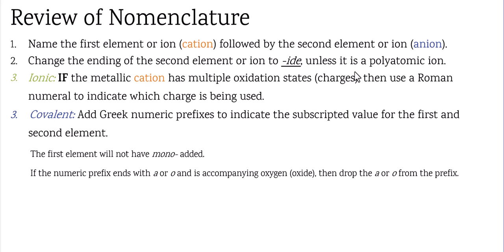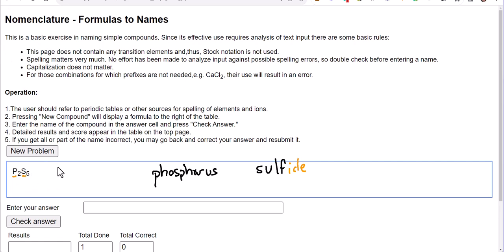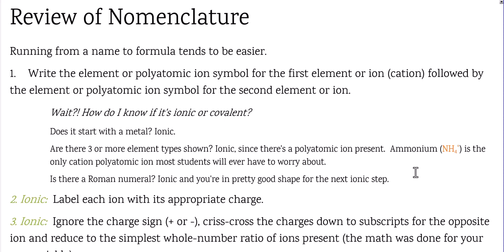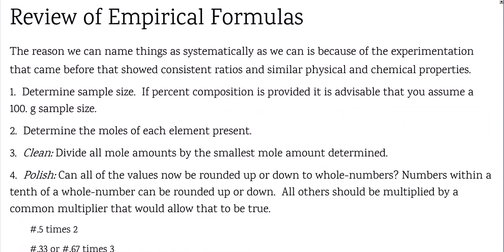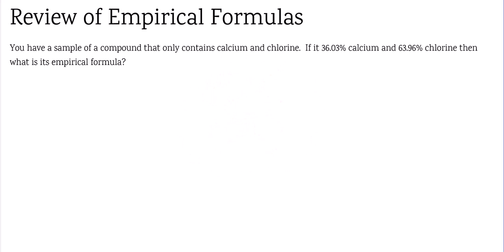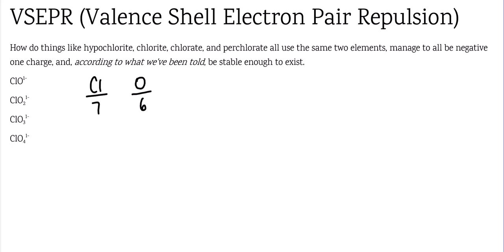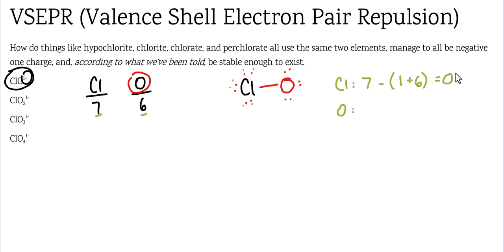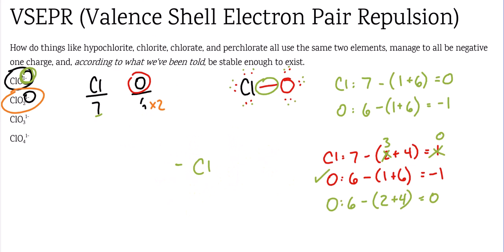Review of Nomenclature & Empirical Formulas in preparation for VSEPR